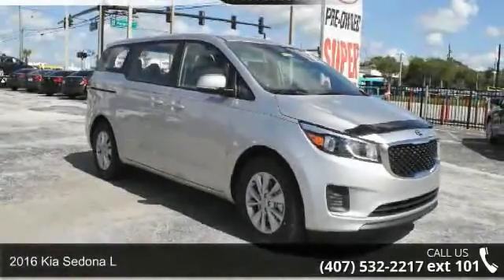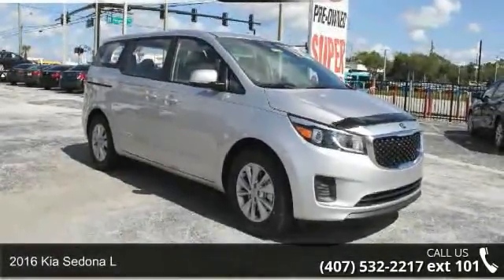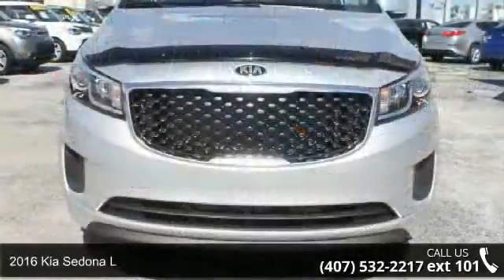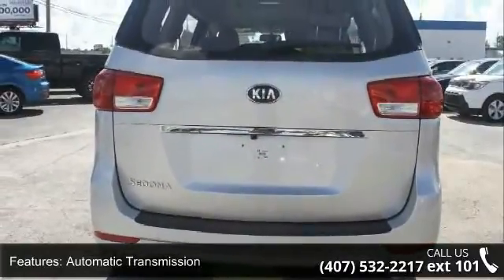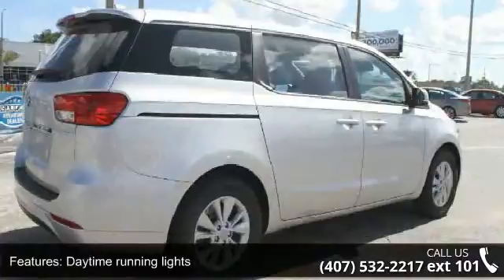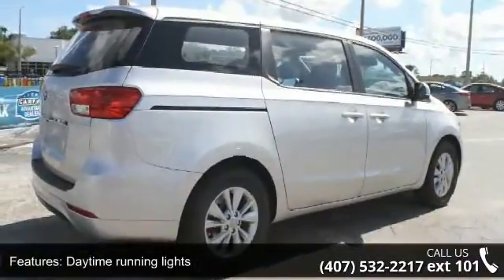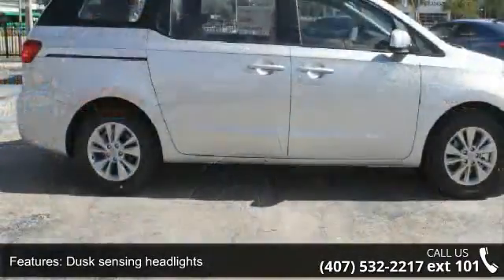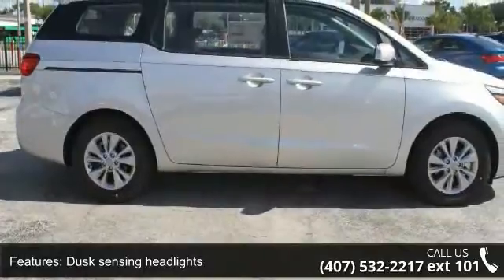2016 Kia Sedona L - Orlando KIA West - Orlando, FL 32808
Optional equipment includes: EC Mirror w/Compass & Homelink, Carpeted Floor Mats... Automatic 6-Speed At Orlando Kia West you can receive up to $8000 over KBB for your trade* Having a Kia Waranty means you not only get the reassurance of up to a 10yr/100,000 mile limited powertrain warranty, 5yr/60,000 mile bumper to bumper, 24/7 roadside assistance, trip-interruption services, and rental car benefits. Special Financing Available: APR AS LOW AS 0% OR REBATES AS HIGH AS $1,000***  Priced below MSRP!!! The price is the only thing that's been discounted on this noteworthy Vehicle**  ** Visit OrlandoKiaWest.com ** or call and ask for an Internet Manager to check availability and additional Information - 3407 West Colonial Drive, Orlando, FL 32808!!